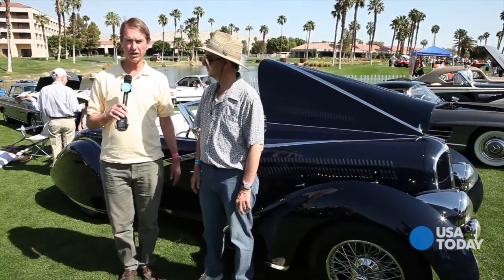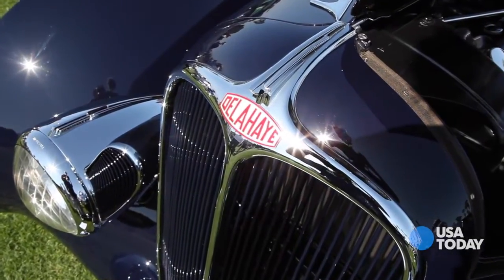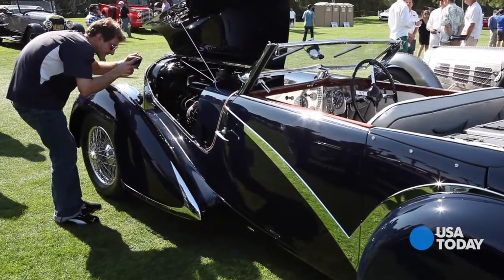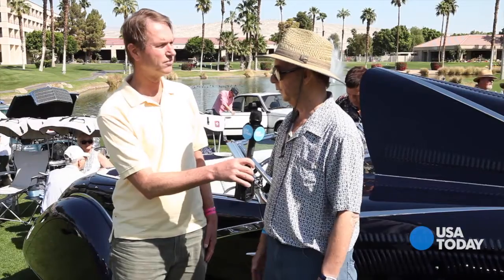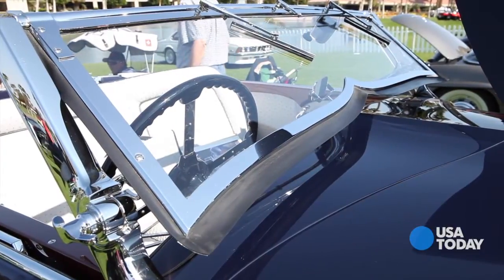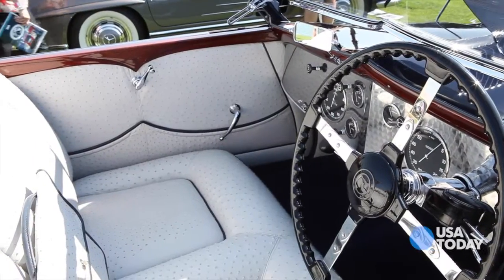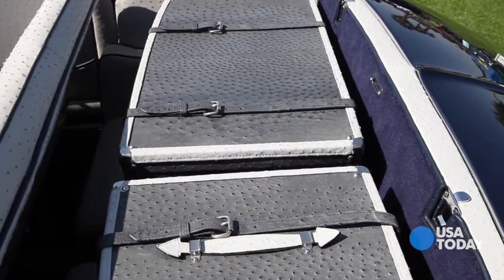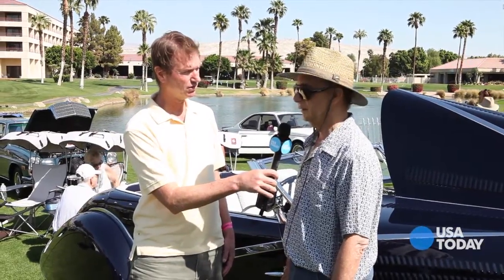A gorgeous '36 Delahaye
USA TODAY's Chris Woodyard talks to Ken Smith of La Jolla, Calif., about his rare 1936 Delahaye